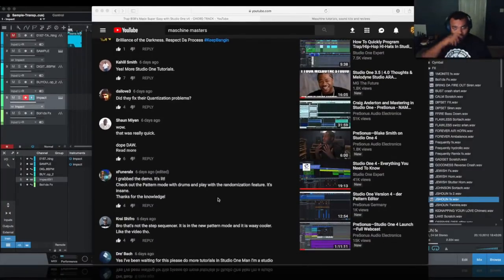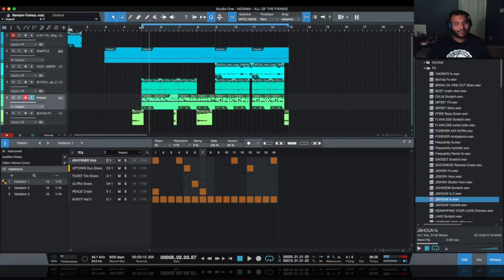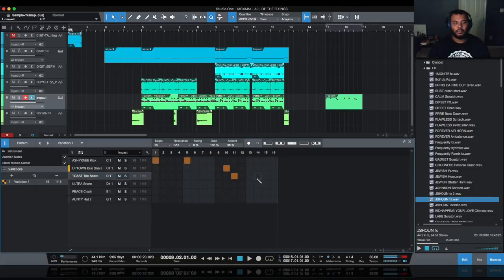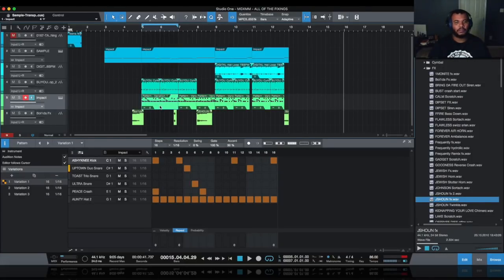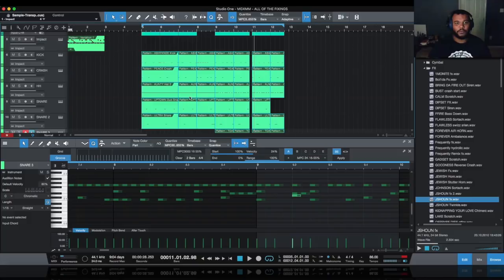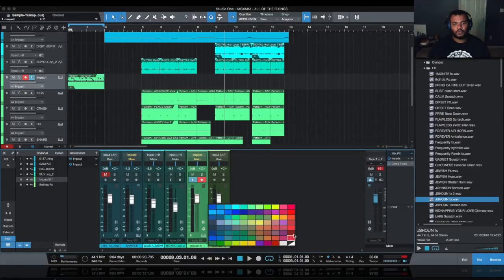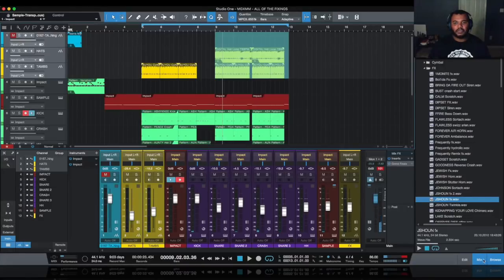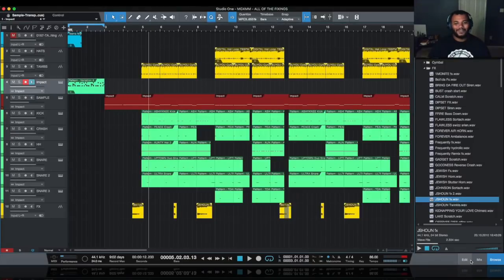Dipset Beat Making In Studio One 4 - How to use PATTERN MODE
Learn how to make a Dipset type beat in Studio One 4 using pattern mode. Today MG continues with Studio One V4 to discuss pattern mode. New to the latest version of Studio One, pattern mode allows you to step sequence your drums, reminiscent of FL studio & Reason. Drum patterns can be converted to midi parts, and then separated by pitch for complete arrangement control. This video will cover those steps and more. For more tips, tricks and tutorials join us at maschinemasters.com

Follow MGTheFuture